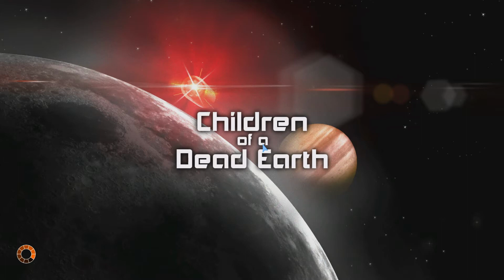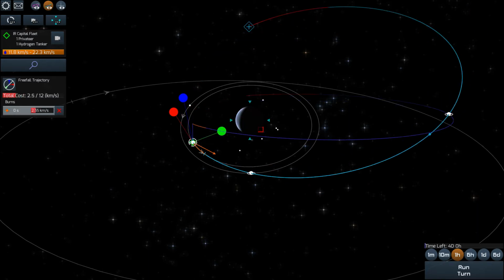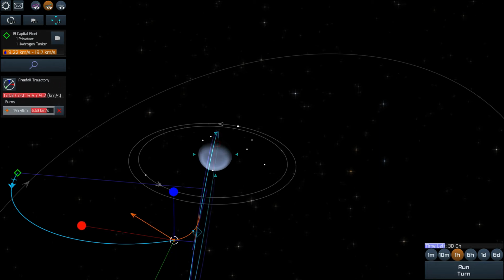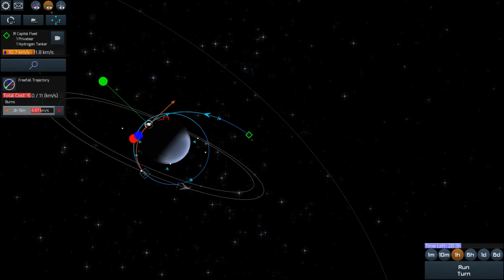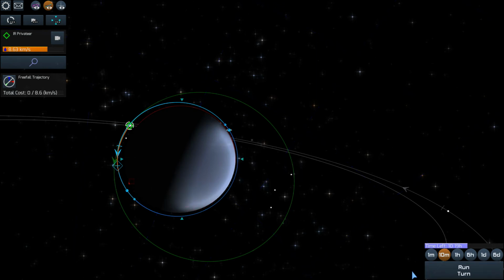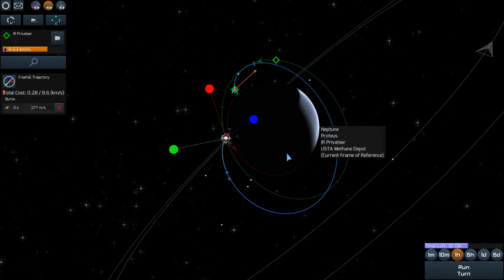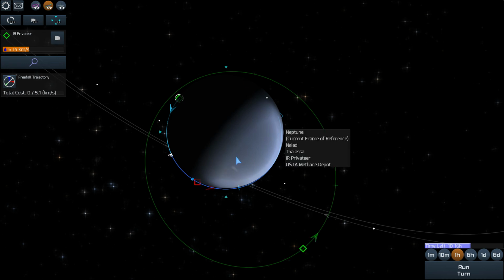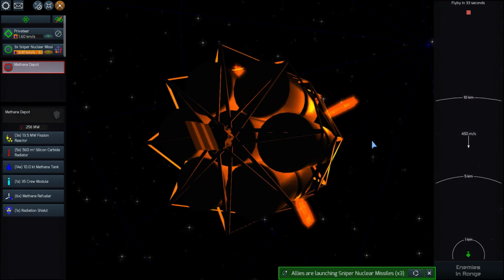On The Surface of Giants Playthrough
Playthrough for one of the later levels in Children of a Dead Earth, very difficult not because of the combat, but the orbital mechanics, just like Homecoming. But worse.

Those of you paying attention close enough will notice I only had 5.1 km/s before the glitch, and used 5.3 km/s to intercept. I wasn't able to reproduce the previous run exactly, but got it close. Simply extending your first elliptical orbit should provide you with enough delta-v to complete the level, instead of sacrificing delta-v for time like I did.